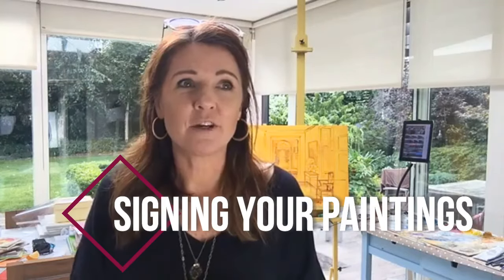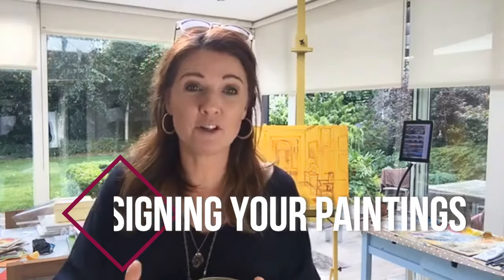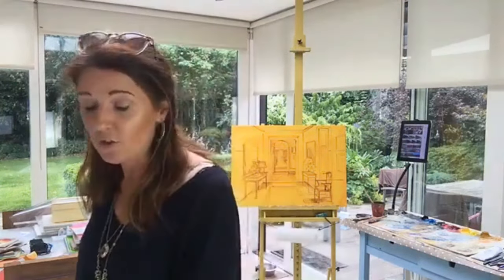Signing your work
Seven (more common than you'd think) mistakes that artist make when signing their paintings and what to do instead.

Remember that signing your work is important and there are some thing to consider but also that ultimately you get to decide on how you finish your work.

Hey guys, If you haven't taken the opportunity to take the Honest Truth Masterclass with me then, you can catch it
It’s free, takes just 30mins and it will really set up for creative success.

This video is part of a series of videos taken from my regular Facebook Live Sessions in the Love to Paint Facebook group. These videos sessions broadly cover aspects and topics around the following three areas Feeding our creativity Learning our Craft and Doing the work.